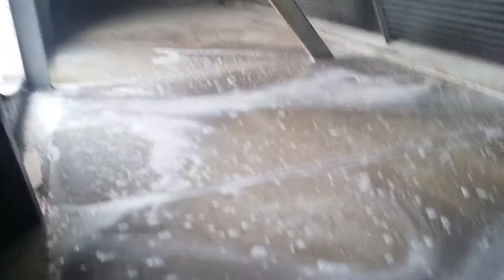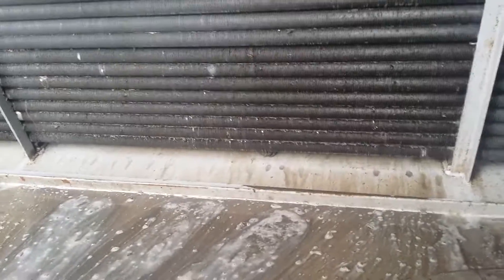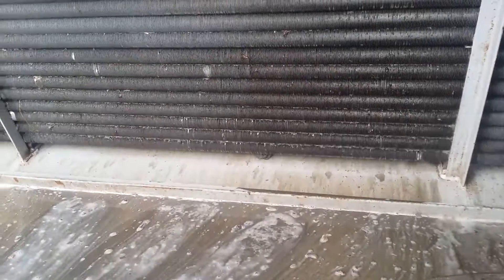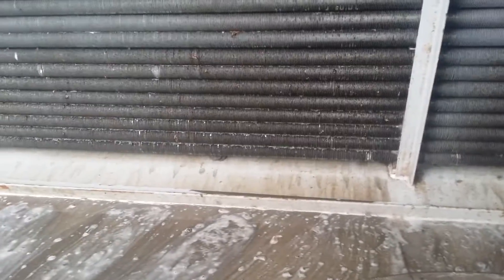R3finfan.com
Cooler cleaning fin fan